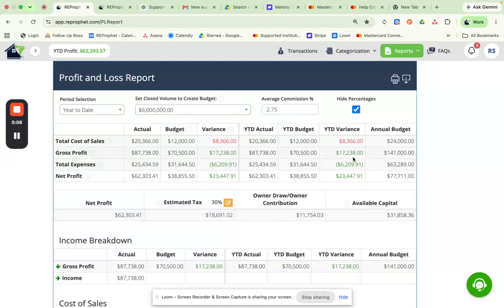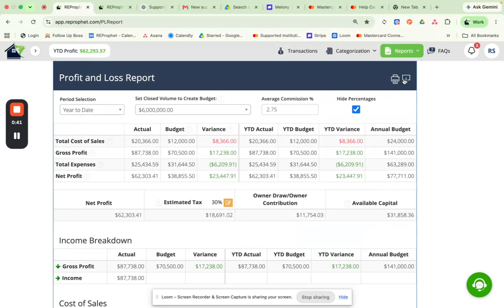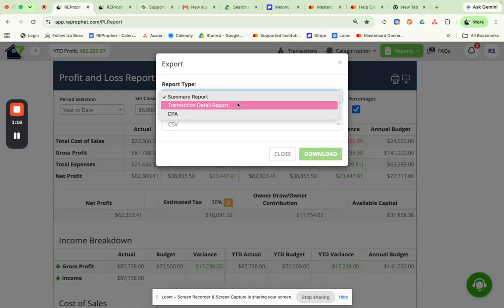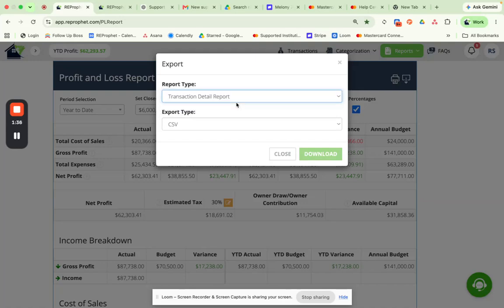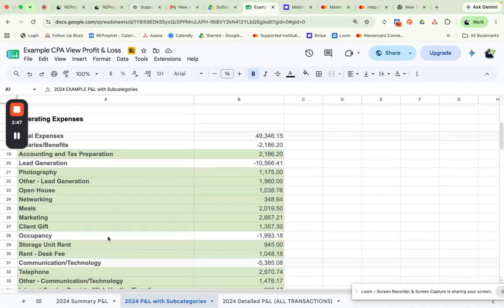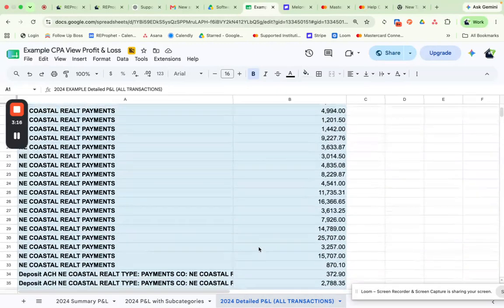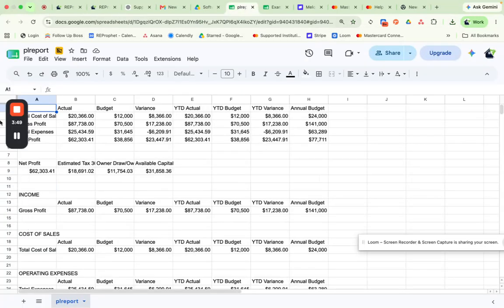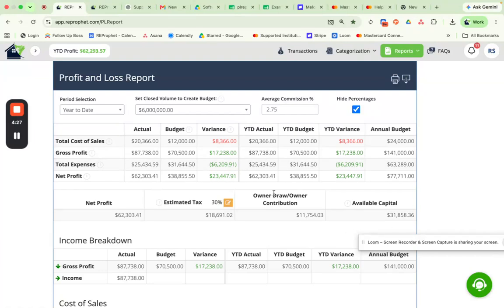How to Export Profit and Loss Reports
Learn how to export reports from your REProphet Profit & Loss page.

In this walkthrough, we review the different report export options available inside REProphet, including:

Print Screen PDF: Exports exactly what you see on your Profit & Loss screen, including open categories, budget, variance, and year-to-date comparisons.

Summary Report: Exports a high-level Profit & Loss report in an editable CSV format.

Transaction Detail Report: Provides a more detailed report with categories, subcategories, and individual transactions.

CPA Report: Exports an editable Excel workbook with three tabs: Summary, Summary with Subcategories, and Detail. This report is designed for tax preparation and does not include budgets, variance, or cost of sale.

You can also customize your report date range, including current month, prior month, prior year, rolling 12 months, year-to-date, or a custom time period.